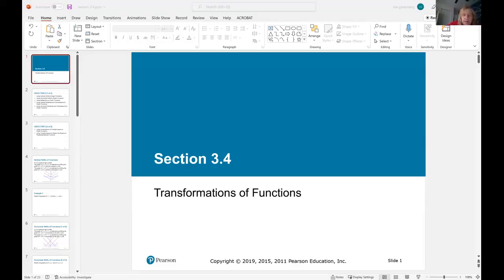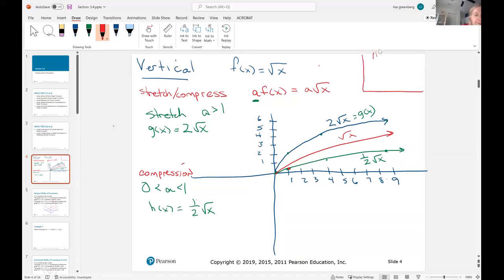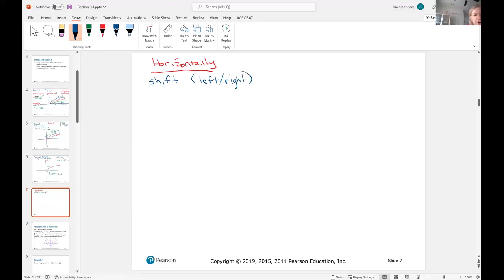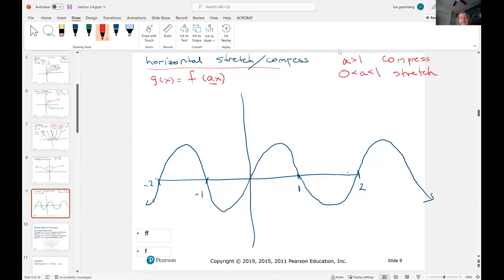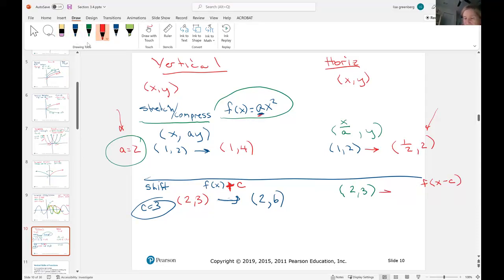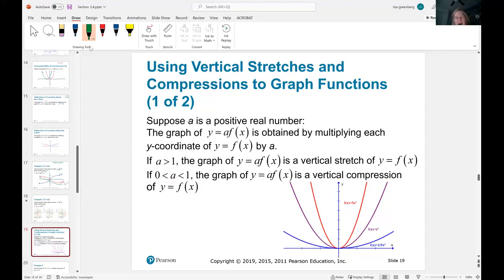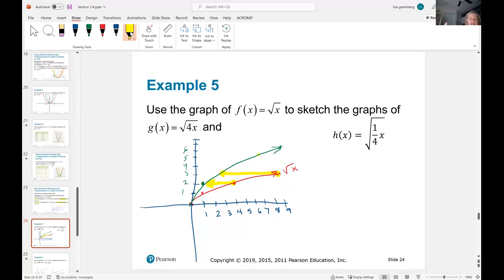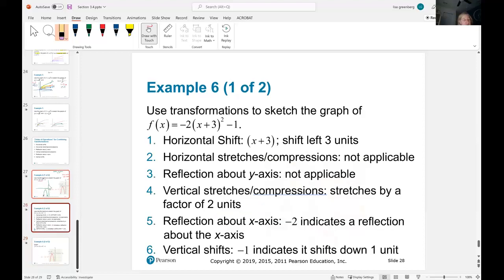3.4 Transformation of Functions